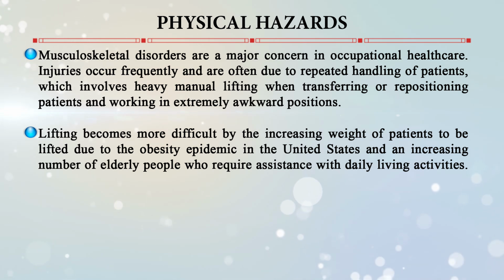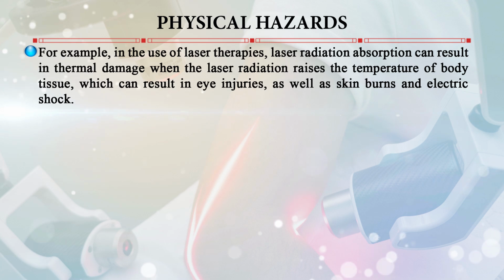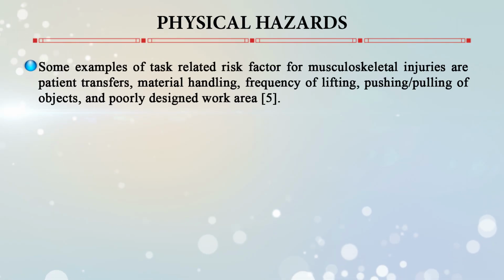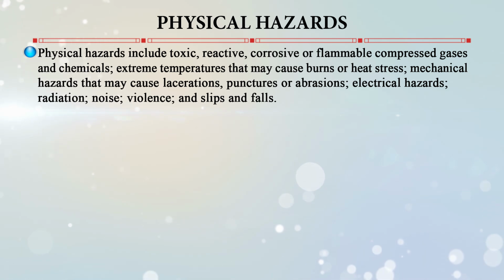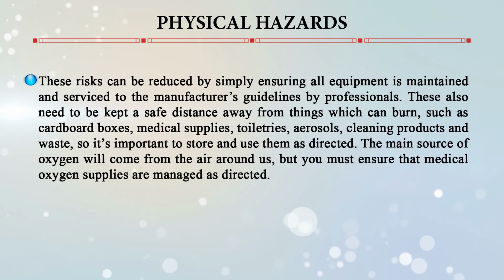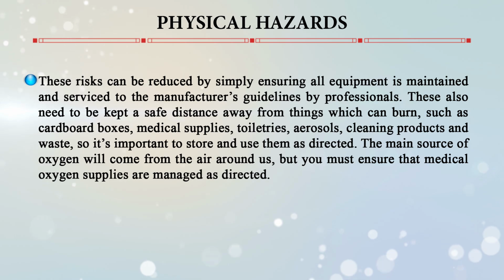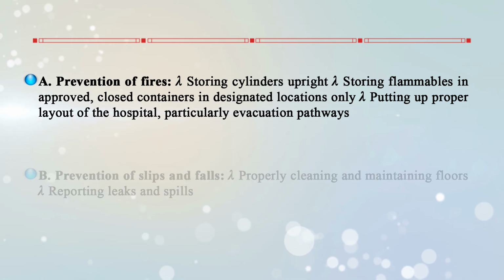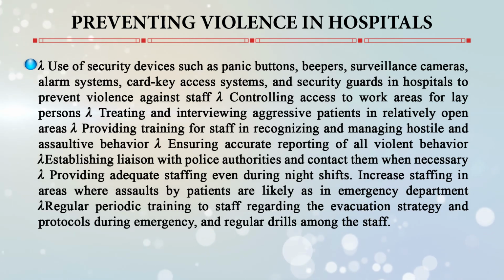Hazards Faced by Healthcare Workers - Physical Hazards